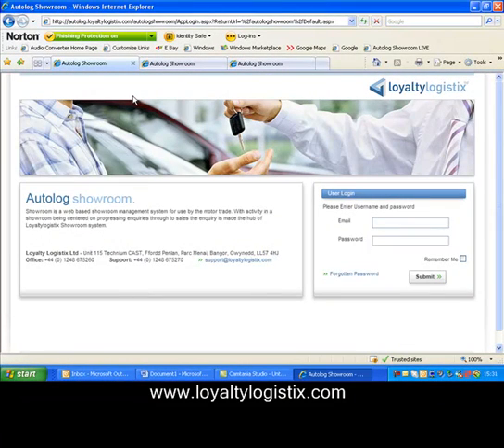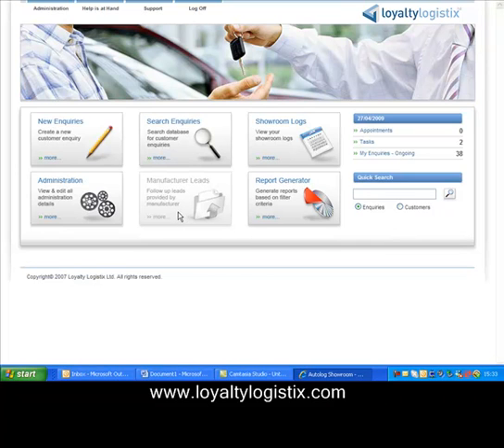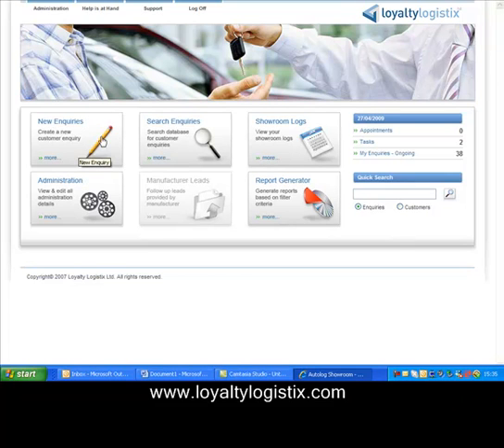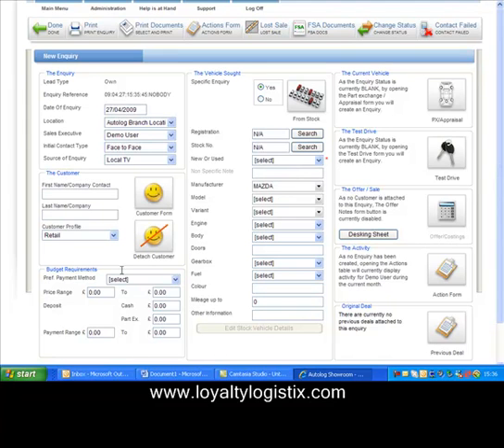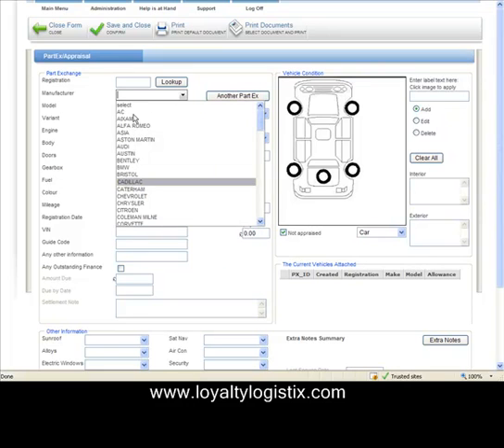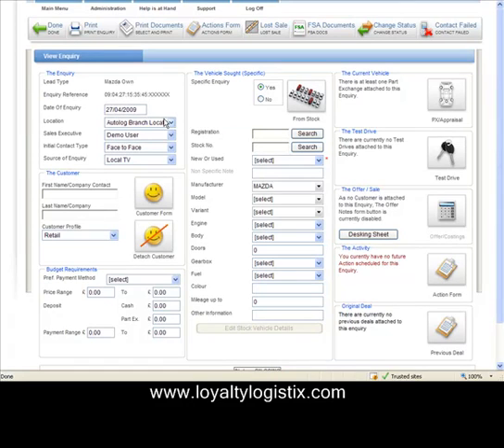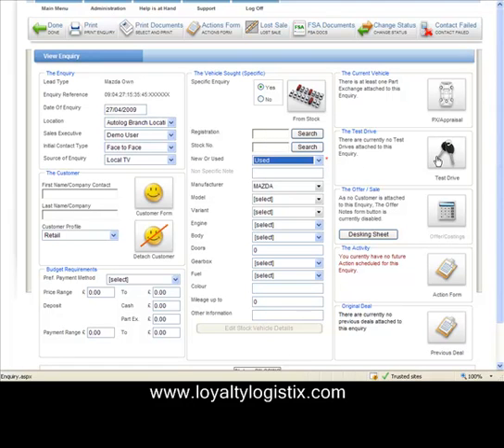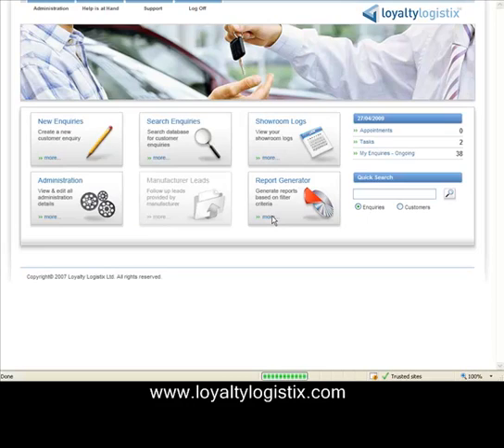Autolog Showroom 1A New Enquiry screens only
Autolog showroom - 1A logging a new enquiry, screens only with voiceover.
This shuld be viewed AFTAR seeing the intorduction by Lennie Pincher - LP intro only 1.